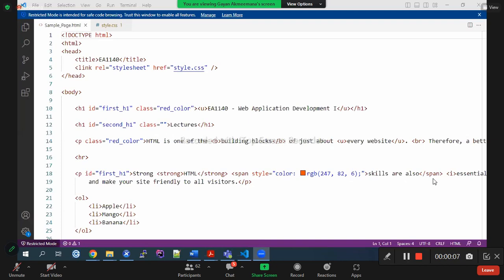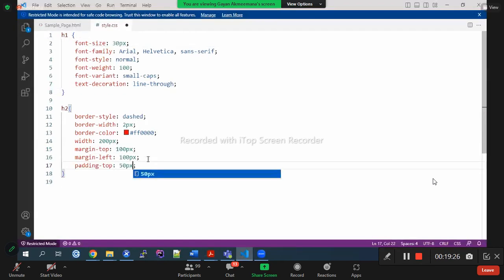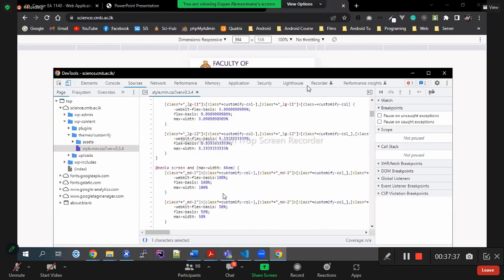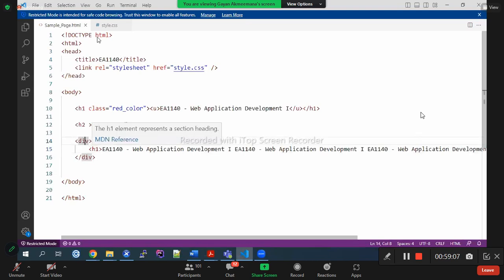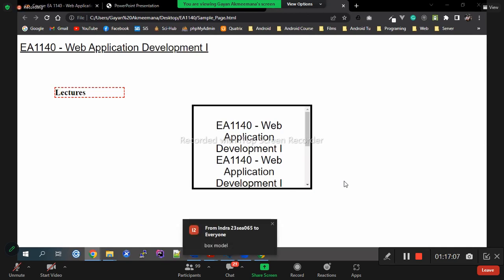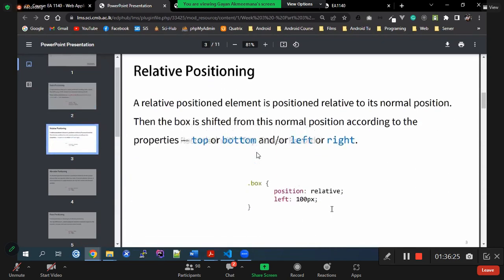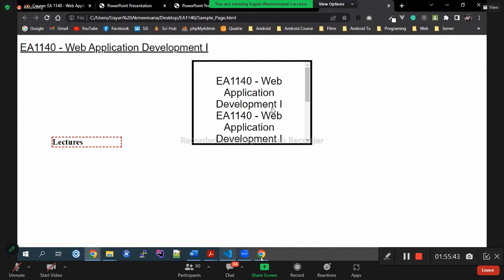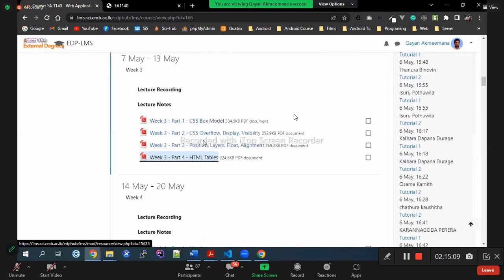3 - 1140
07/05/2023